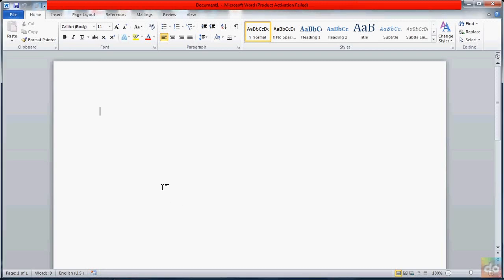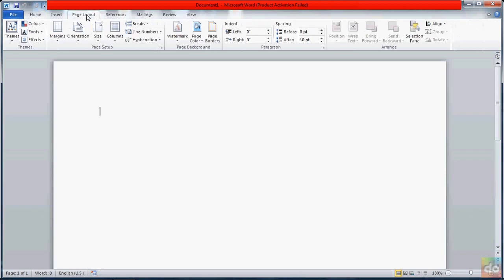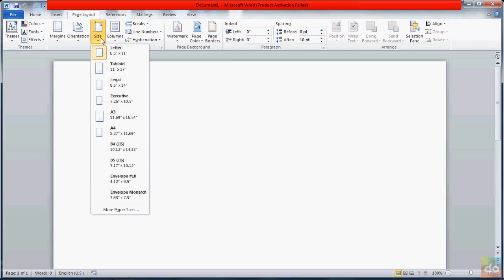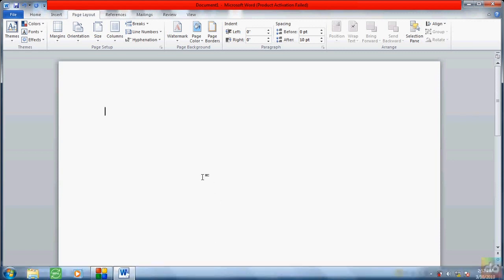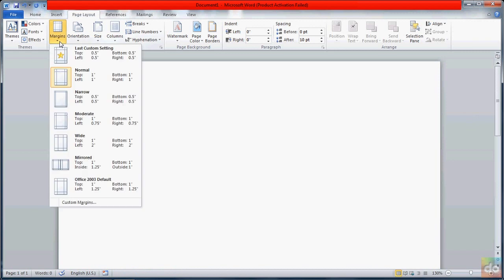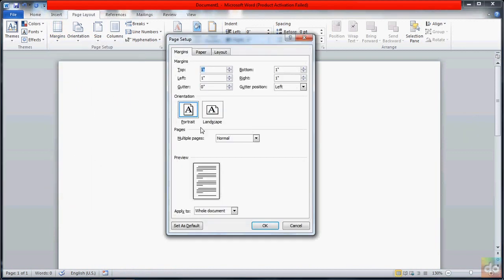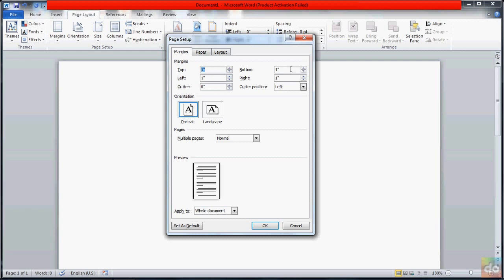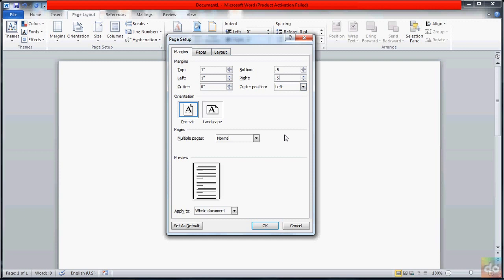Word Lesson ( 1 ) Page Setup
How to setup page in Word?